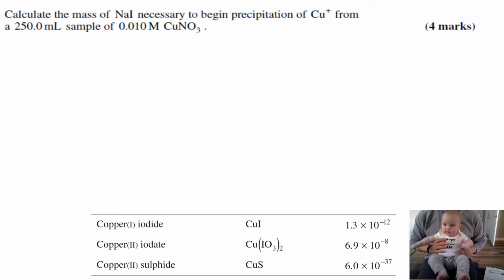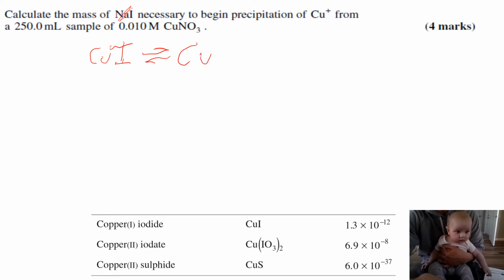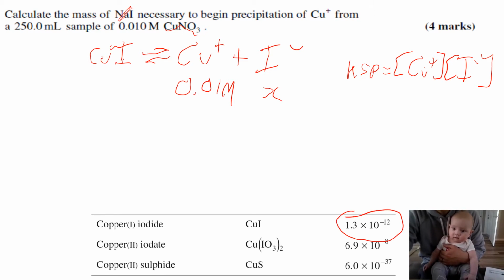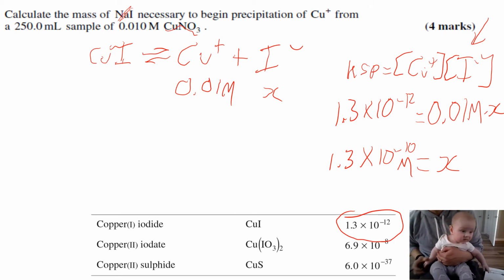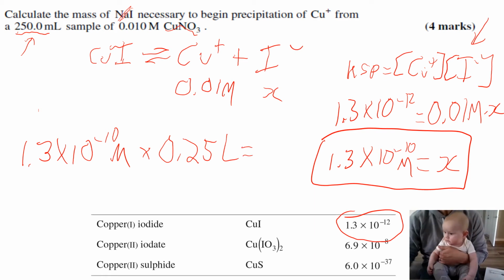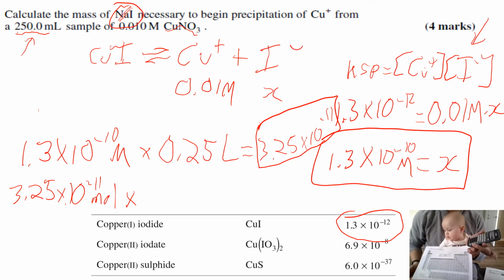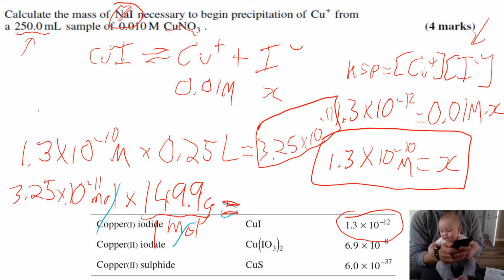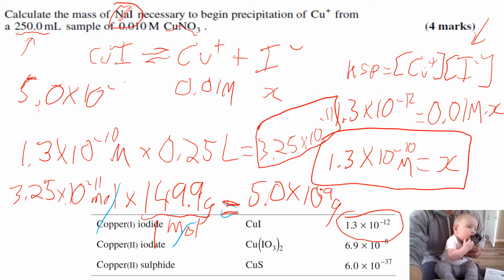ksp example question (substitute teacher)